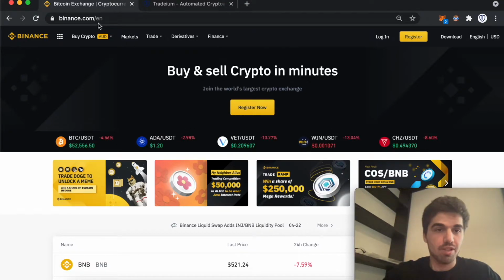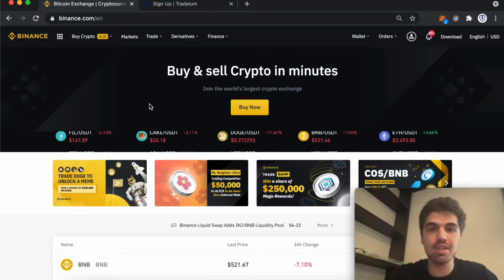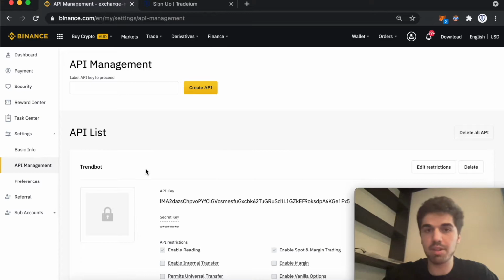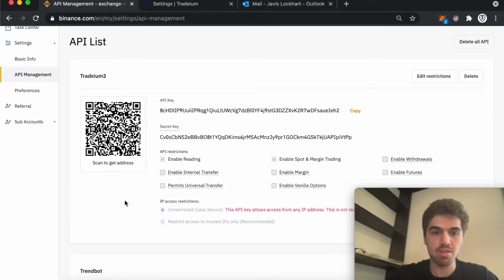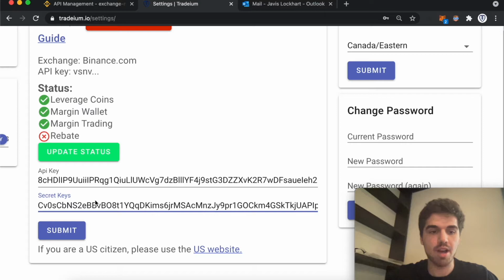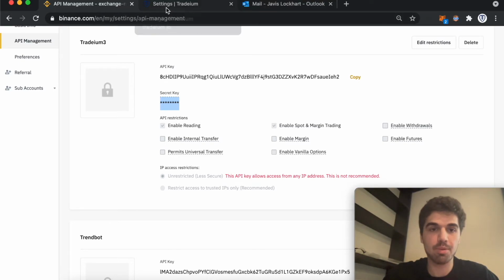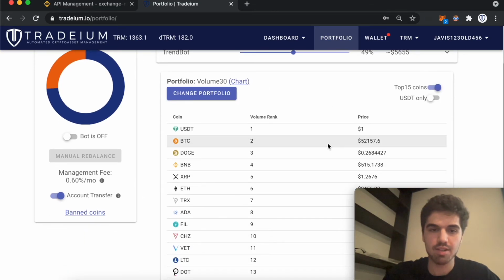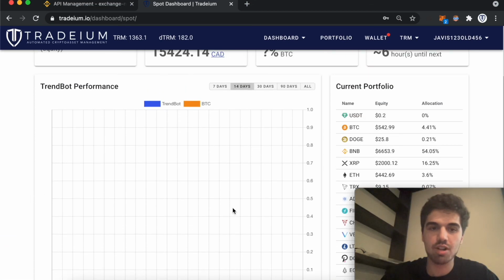Tradeium Beginners Guide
In this video I go over how to
1) create Binance and Tradeium accounts
2) connect the two via API keys
3) set bot settings on Tradeium